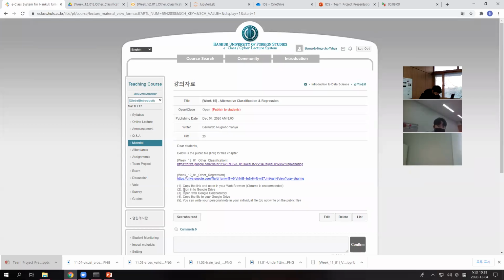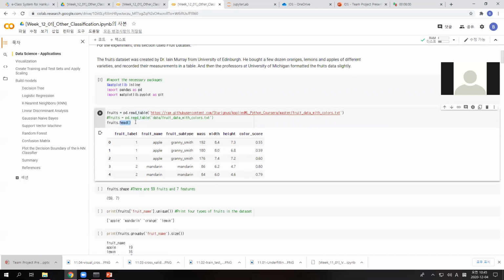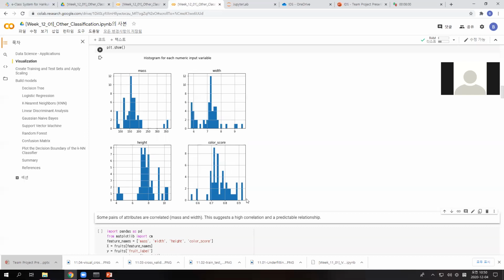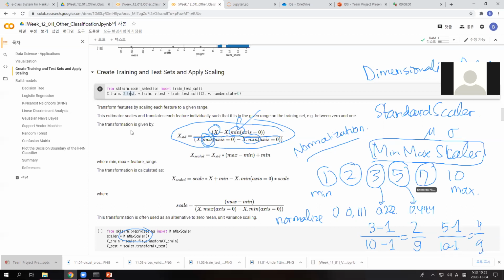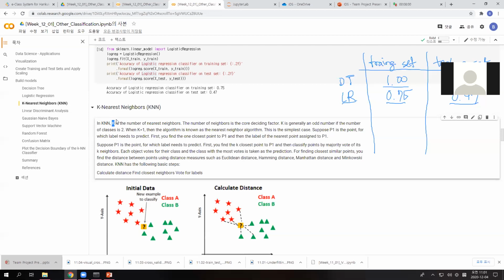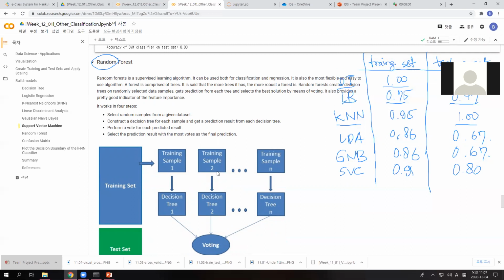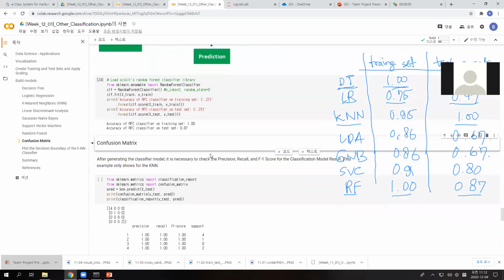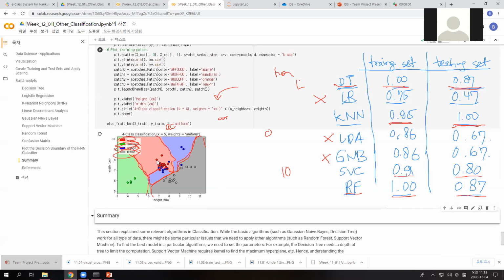[IDS - Week 14-02] Alternative Classification